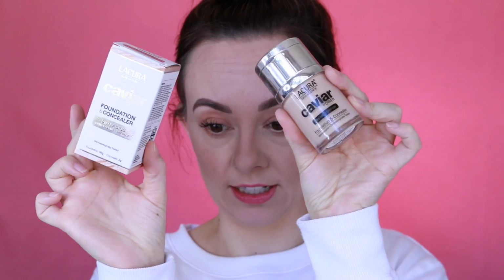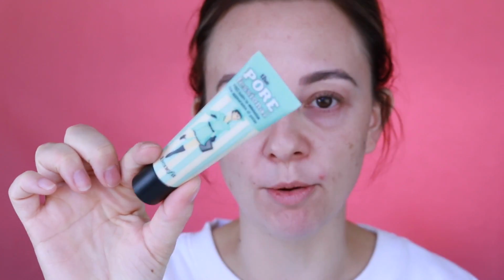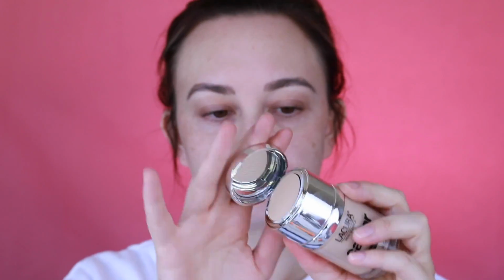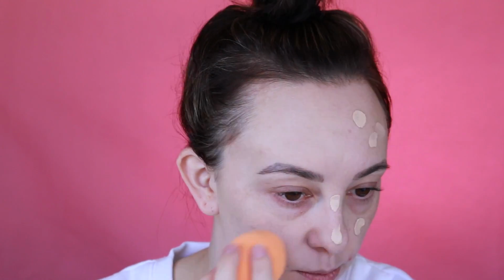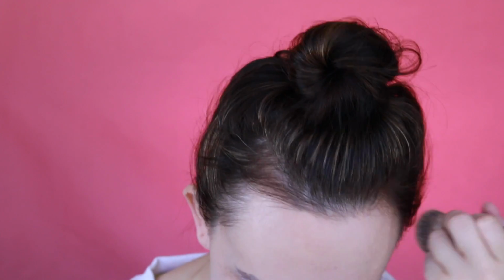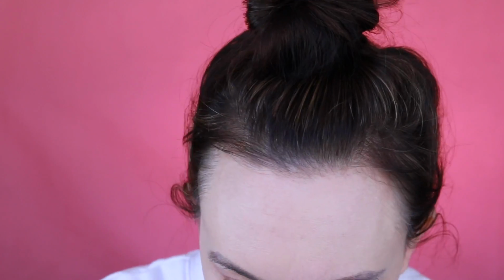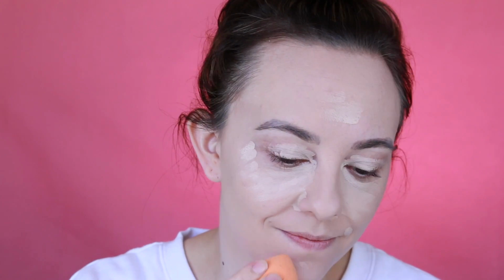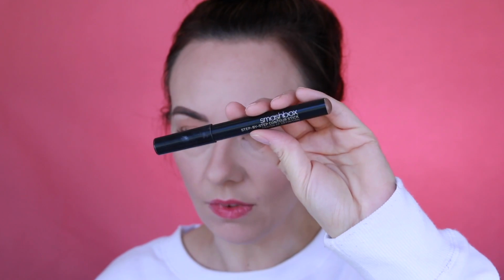Hit Or Miss Lacura Caviar Power Foundation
OPEN ME AND WATCH IN HD

Hi Guys,

This week I've been tested out the Lacura Caviar Power Foundation. This is Aldi's in-house beauty brand. I will include all the next info about this foundation in the blog post which you can view below. If you would like me to test out any other foundations please leave your suggestions in the comments below.

beautywithbec

beautywithbec

BeautywBec